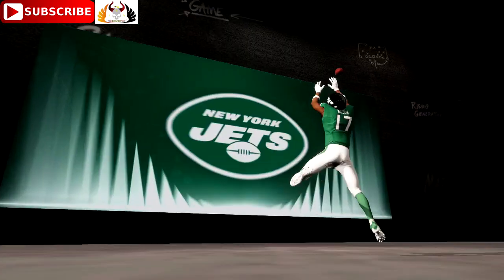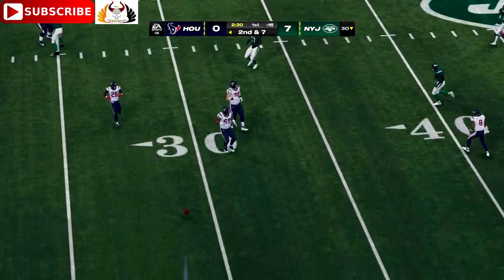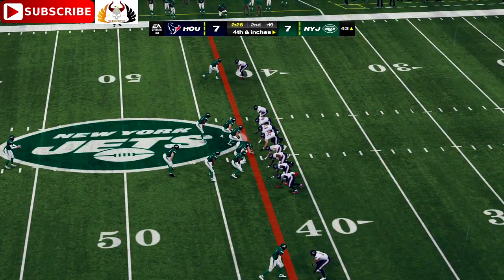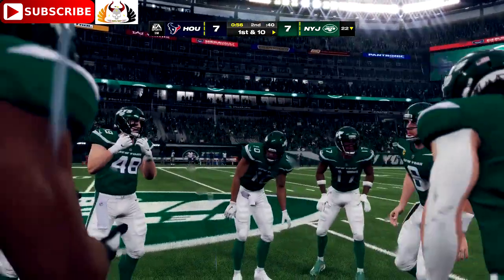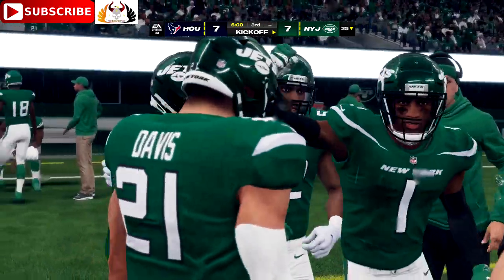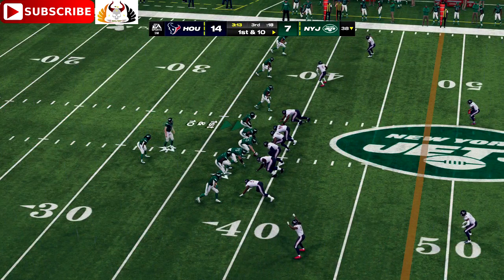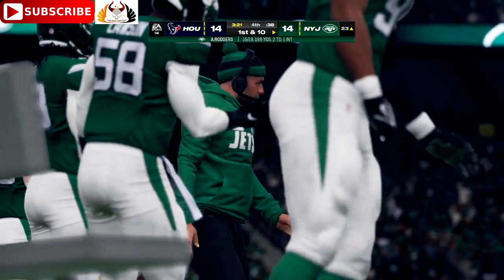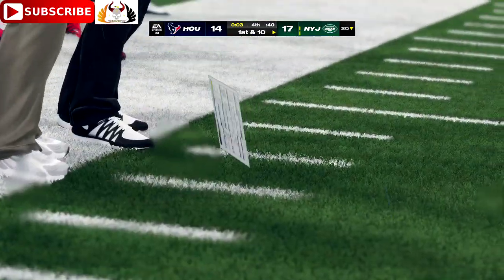Houston Texans vs. New York Jets | 2023 NFL Season Week 14 | Predictions Madden NFL 24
HoustonTexans vs. NewYorkJets | NFL 2023 NFLSeason Week14 TexansvsJets | full game

Houston Texans vs. NewYork Jets | 2023 NFL 2023

Houston Texans vs. New York Jets
2023 NFL Season Week 14 - NFL Network
Sunday December 10, 2023 Kickoff - 13:00 PM (EST),  Sunday December 10, 2023 Kickoff - 18:00 PM (GMT),
MetLife Stadium, East Rutherford, New Jersey

Watch - FOX, NBC, ESPN, ESPN+, on ABC, NFL NETWORK, Amazon Prime Video

13. Houston Texans - Texans HOU WeAreTexans CJ Stroud, Will Anderson Jr., John Metchie, Davis Mills
25. New York Jets - Jets NYJ TakeFlight NYJets JetsTwitter Aaron Rodgers, Zach Wilson, Allen Lazard, Garrett Wilson, Dalvin Cook

Madden NFL 24: Introducing SAPIEN FieldSENSE Technology in Madden NFL 24 on PS5™. SAPIEN Technology is an all-new character technology that transforms the way NFL players look and move with realistic redesigned player models.

AI Enhancements
Smarter AI enables smoother and more realistic player action and reaction to the plays you call, providing more confidence your AI teammates will execute your gameplan the way you intend.

Skill-Based Passing 2.0
Dive for a winning one-hander with improved catching AI, thread the needle with surgical accuracy using new throw animations and anticipate more authentic defensive reactions with enhanced DB behavior introduced in Skill-Based Passing 2.0.

Hit Everything 2.0
The ratings and situational awareness of your teammates is now more impactful, giving you confidence they can push the pile during stand-up tackles for extra yardage and attack the football more effectively.

Other GAME MODES:
Superstar: The League YOUR STARDOM. YOUR STORY.
Superstar: Showdown  SHOW ‘EM HOW IT’S DONE
Cross-play PLAY WITH FRIENDS
Franchise LEAD YOUR LEGACY
Madden Ultimate Team NEXT LEVEL TEAM BUILDING

Initial release date: August 18, 2023
Series: Madden NFL
Engine: Frostbite
Xbox Series X, Series S, PlayStation 4, PlayStation 5, Microsoft Windows
Developers: Electronic Arts, EA Tiburon
Genres: Sports video game, Simulation Game, Simulation, Strategy, Sports

© 2023 Electronic Arts Inc. Electronic Arts, EA SPORTS, the EA SPORTS logo, FieldSENSE, and the FieldSENSE logo are trademarks of Electronic Arts Inc. The mark “John Madden” and the name, likeness and other attributes of John Madden reproduced on this product are trademarks or other intellectual property of Red Bear, Inc. or John Madden, are subject to license to Electronic Arts Inc., and may not be otherwise used in whole or in part without the prior written consent of Red Bear or John Madden. Officially Licensed Product of NFL PLAYERS INC. and NFLPA.COM. Officially Licensed Product of the National Football League.

*CONDITIONS AND RESTRICTIONS APPLY. for details. FOR DETAILS.

Follow me on:
PLAYSTATION: Pagan_Prince

This video is family, friendly, pg, clean, family friendly, live sports.